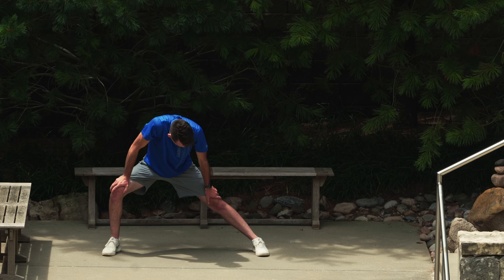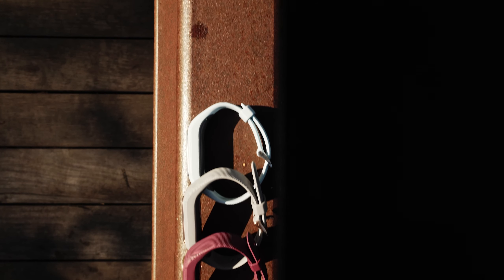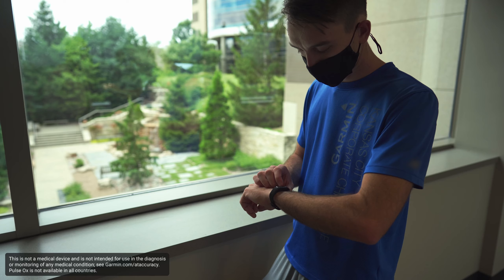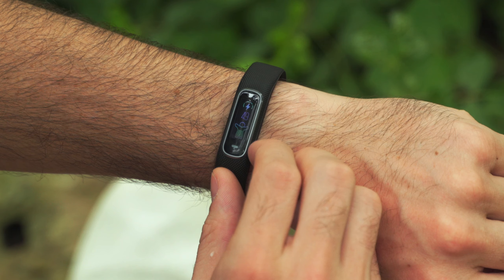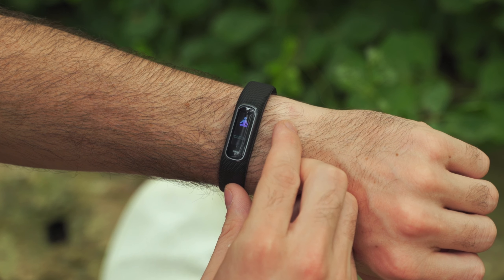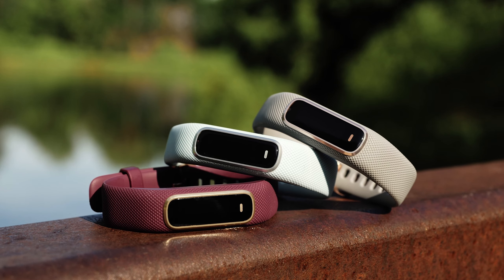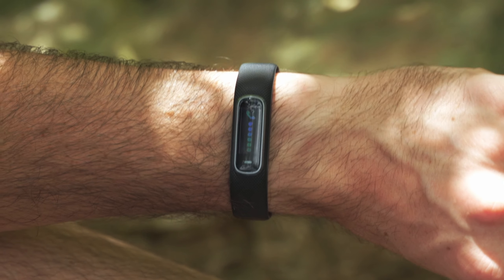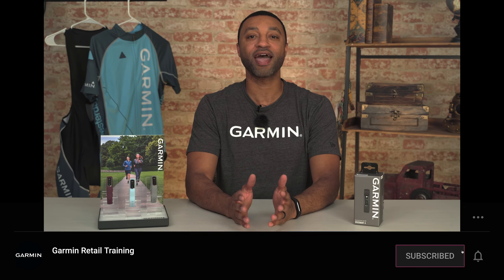vívosmart® 4: Slim and feature-loaded fitness tracker – Garmin® Retail Training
Track your wellness and fitness activity with style.